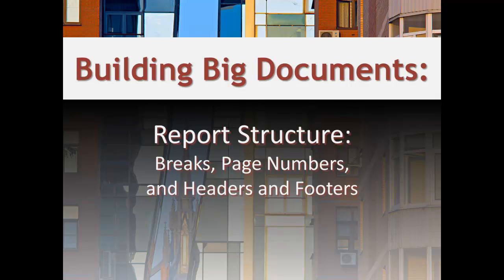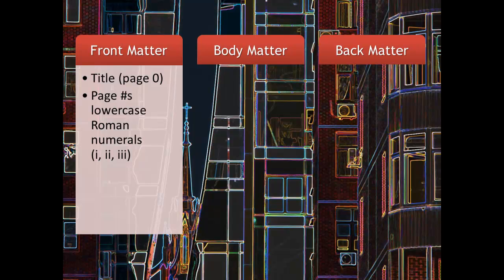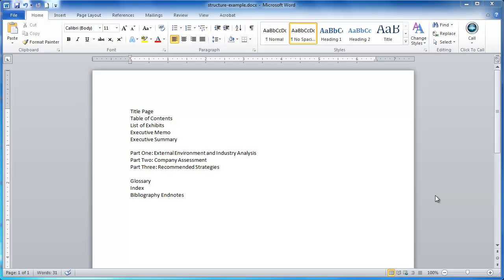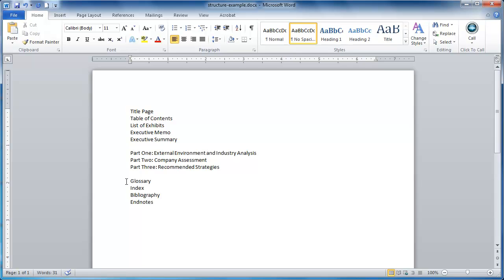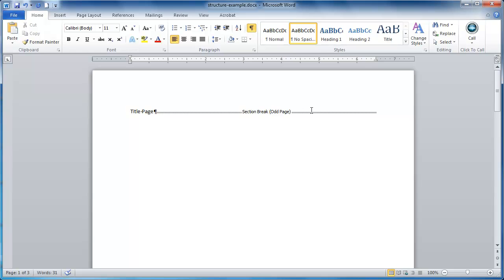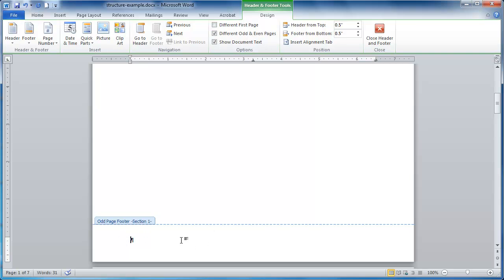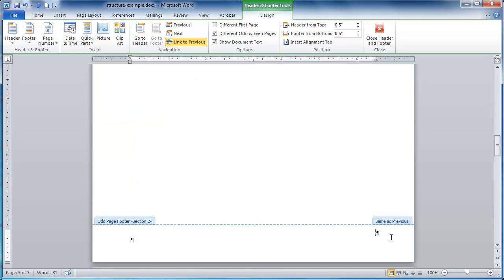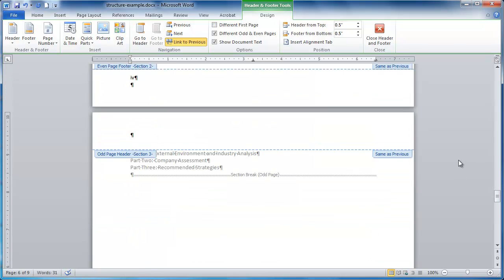Building Big Documents: Adding Structure with Section Breaks, Header-Footer, and Page Number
In this tutorial you will learn how to use Microsofy Office 2010 to structure a large document. We'll cover the difference between a page break and a section break, how to use the header-footer feature, and how to insert page numbers on both odd and even pages.